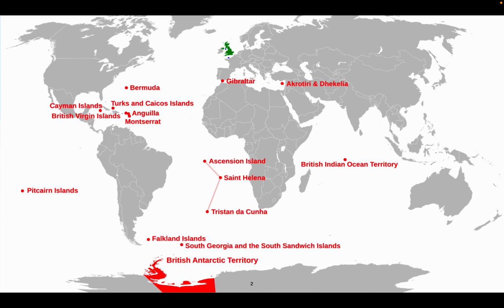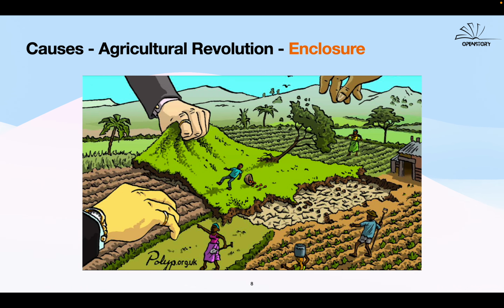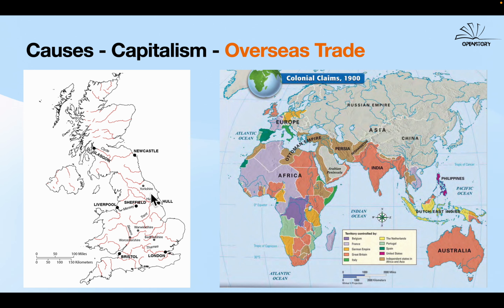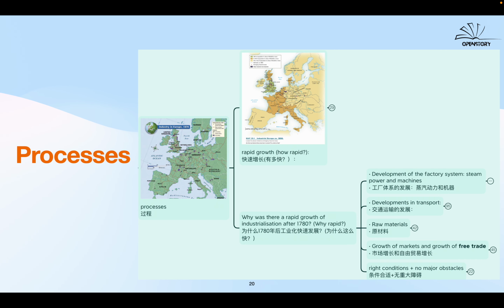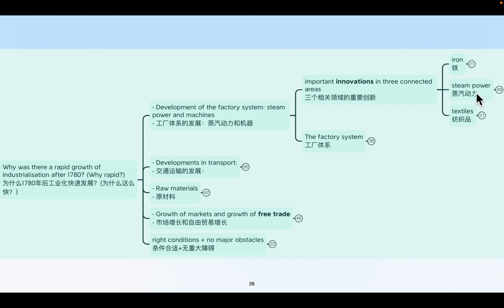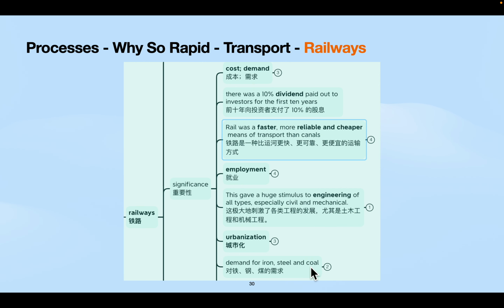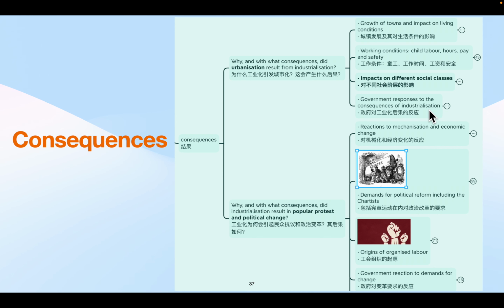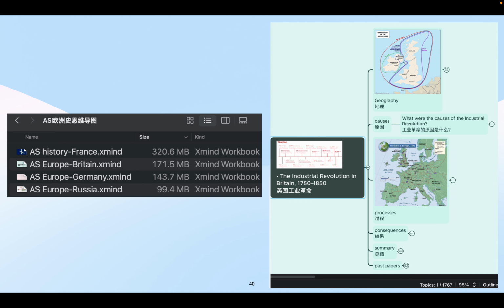鲜活派｜地图上的英国工业革命 in English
历史复习时，你是不是经常有这种体验： 笔记像蚂蚁窝，密密麻麻； 时间线像耳机线，一拉全打结； 考试的时候，脑子仿佛地图APP离线模式——一片空白。  这套 《地图上的世界史》系列，就是帮你“从混乱到丝滑”的那把钥匙。

清晰而严谨的历史讲解需要长期投入与用心。如果你觉得视频对你有帮助，欢迎通过以上链接自愿支持。

💡双语精讲·轻松掌握·考点深耕·结构化脉络·历史/地理老师·Alevel/AP/IB/IG/DSE/国内课程 深圳可线下教学辅导，其他可线上

微信公众号：开史openstory （账号 open_story)
如需学习资料/课程辅导请联系微信：OS-teacher